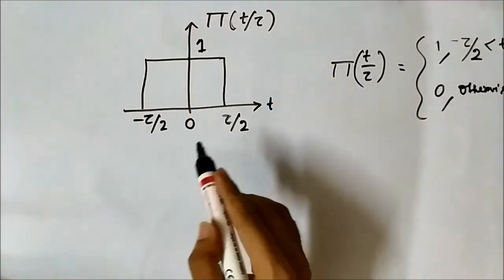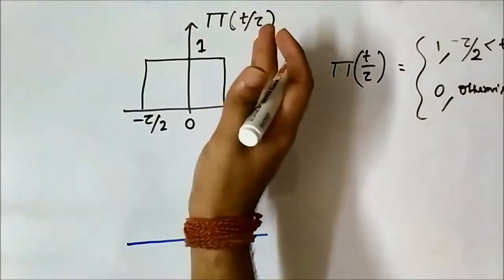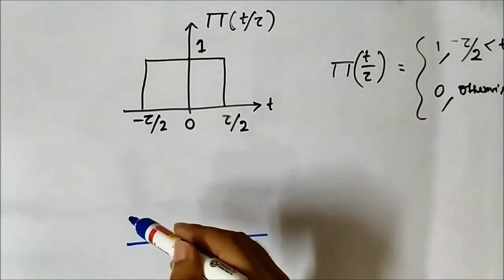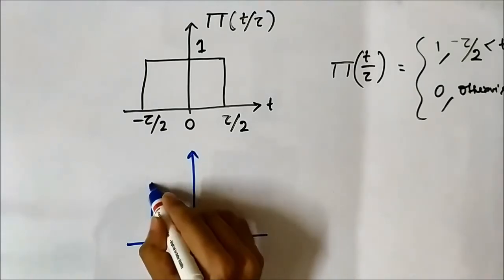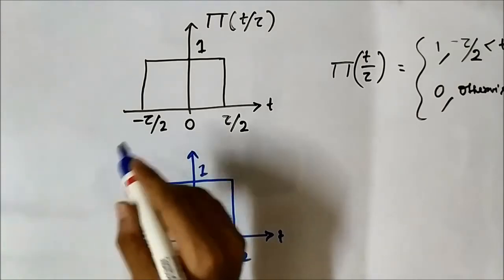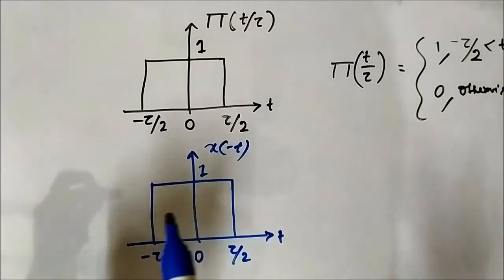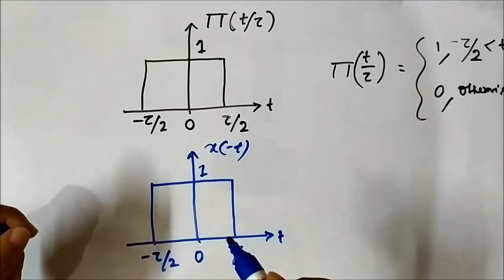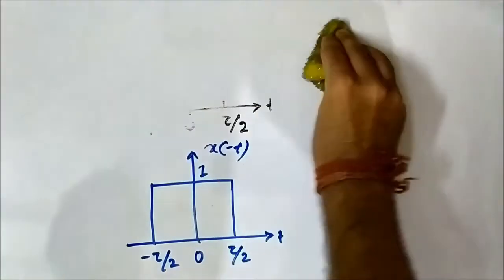Time Reversal Of Signals | Concept Of Time Reversal Of Even Signals | Signals And Systems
In this video, we are going to discuss about time reversal of even signals and some concepts associated with it.